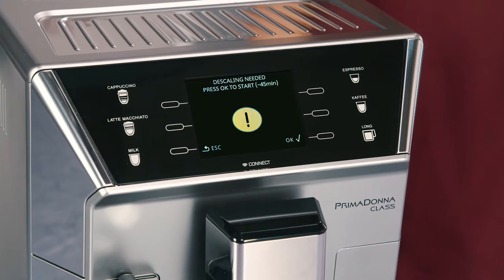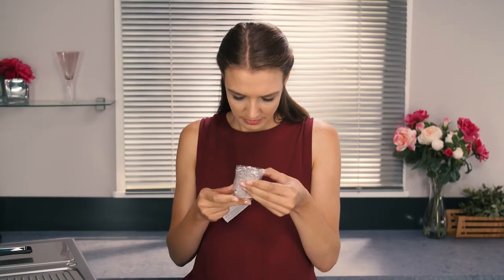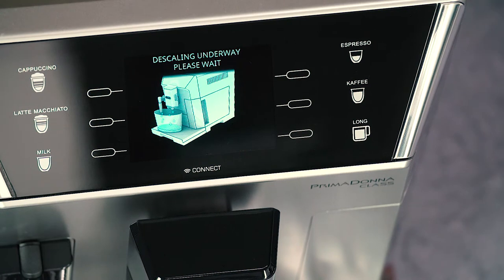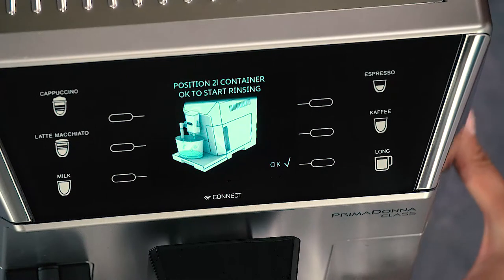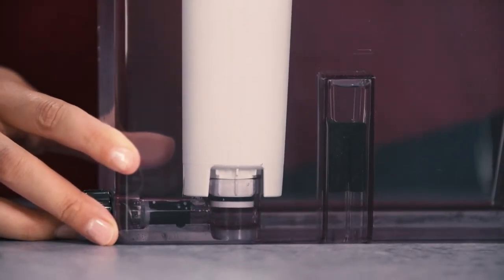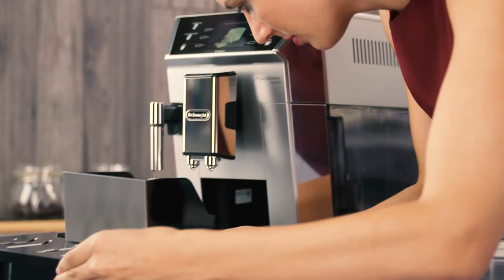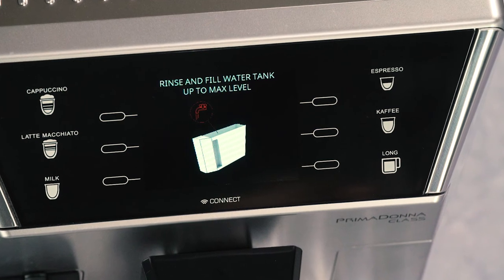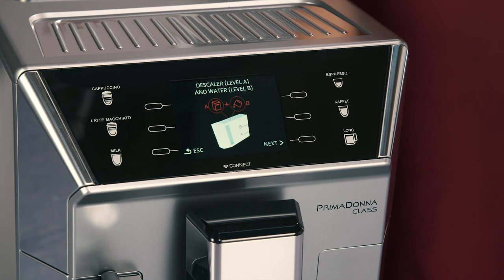How to descale your De’Longhi PrimaDonna Class ECAM 550.75.MS or ECAM 550.55.SB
Watch this short video to find out how to descale your De'Longhi PrimaDonna Class ECAM 550.75.MS or ECAM 550.55.SB.

Your De'Longhi PrimaDonna Class ECAM 550.75.MS or ECAM 550.55.SB bean-to-cup coffee machine should always deliver a perfect coffee. From long coffee to cappuccino, if you take good care of your coffee machine with regular cleaning and maintenance, you can enjoy delicious beverages for years to come. To help you get the most out of your coffee machine, we've created a series of How-To videos. Use the links listed below to jump to different sections.

DE'LONGHI ECAM 550.75.MS or ECAM.550.55.SB OTHER USEFUL PLAYLIST CHAPTERS -